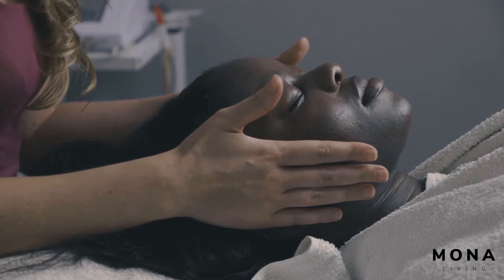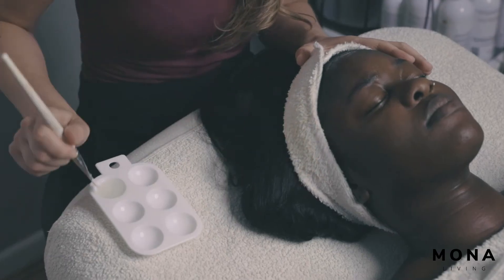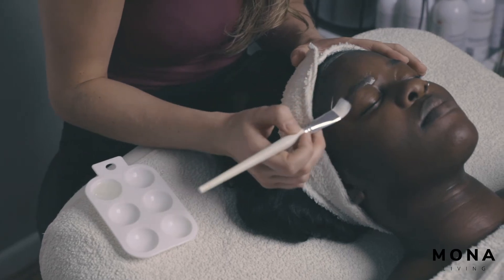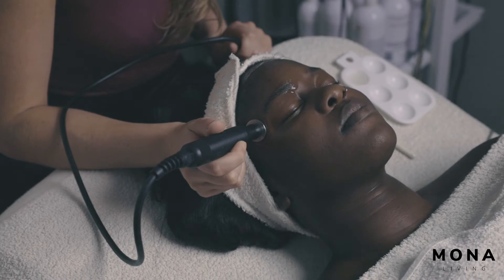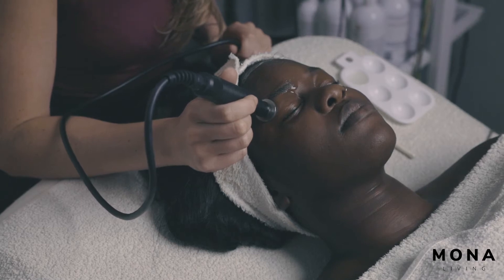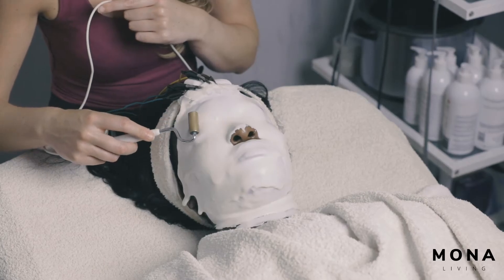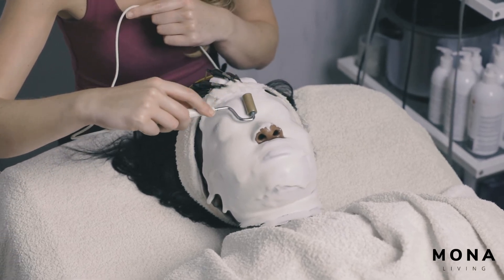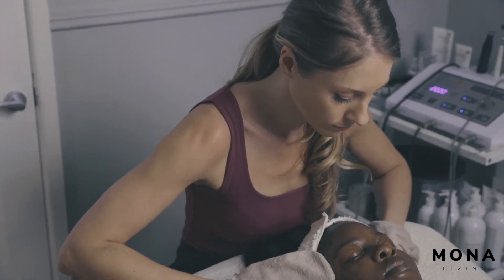What is an Active Vitamin Facial Treatment?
Here at Mona Living, we are advocates in helping you get healthy, well-hydrated and radiant skin. While it is important to have a good skincare routine with the right products, it is also important that you see a certified skincare specialist once in a while.

A qualified skincare specialist can discuss your skincare needs and requirements and tailor a solution that makes your skin vibrant and healthy.

In this episode with DIY with Mona, we visit entrepreneur, skincare expert and owner of Blomstra Mari Rostern.

Mari gives Angie an active vitamin facial treatment. One of Angie's main skin concerns is oiliness. And with this treatment, it will help to remove any congestion in the pores and will help to revitalise the skin.

The treatment starts with a gentle application of vitamin A and vitamin C. Vitamin A helps to exfoliate and remove congestion. And vitamin C contains antioxidant properties and assists with your skin’s natural regeneration process.

A probe is then used to open up the pores for the minerals to seep in.

Then a thick and heavy mask is applied to the face and a galvanic current is run over the mask to help the vitamins to penetrate the skin.

After that, the mask is removed and the treatment is finished off with an SPF to protect the skin.

For more information about Mona Living and our skincare range,

Are there any other specialist skincare treatments that you would like to know more off?